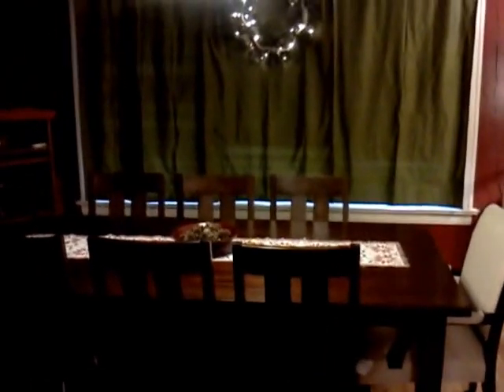Polar Vortex 2014 Chicago Area (Chiberia) - Finding Frozen Windows Inside!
What happens when you do a good job of insulating bad windows during a deep freeze.  Polar vortex 2014 in Chiberia.  Day time highs averaging -13 degrees with wind chills 40 to 50 below zero.